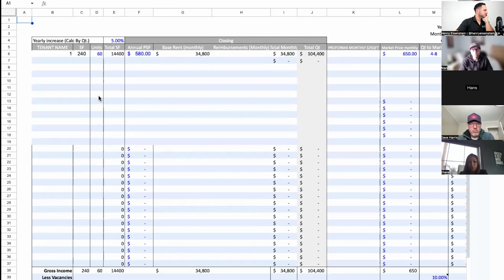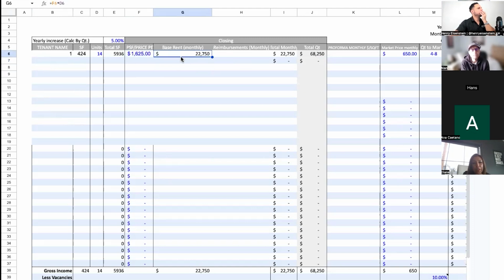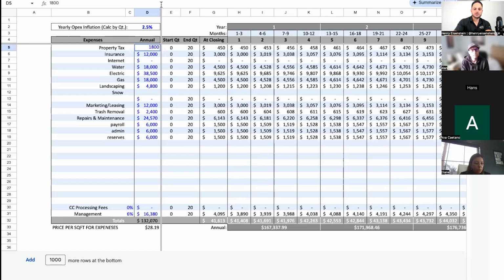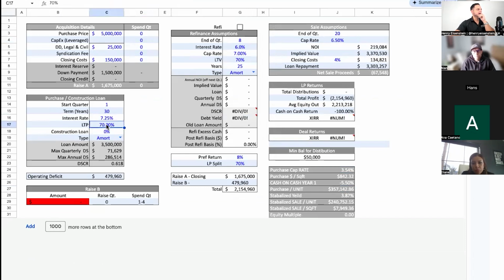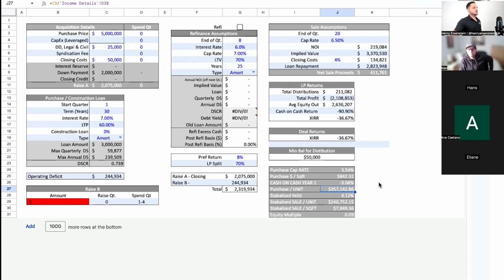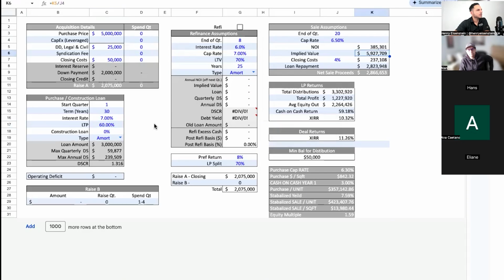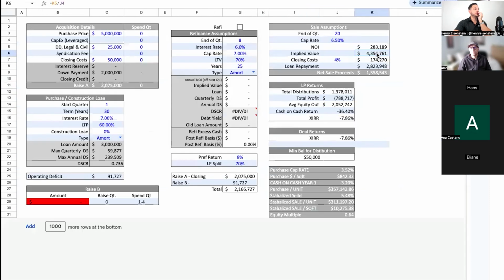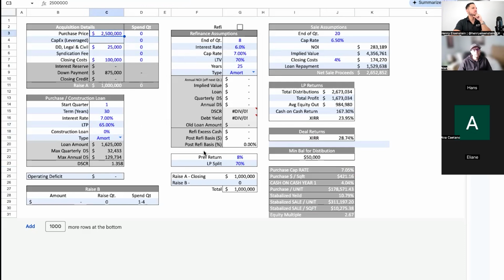🏢 LIVE Underwriting $5M Commercial Real Estate Construction Deal!